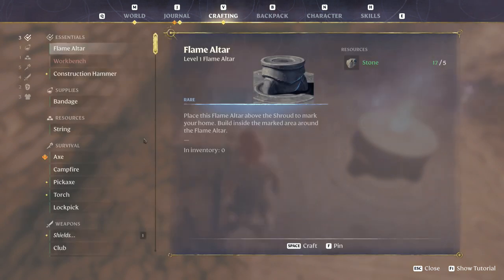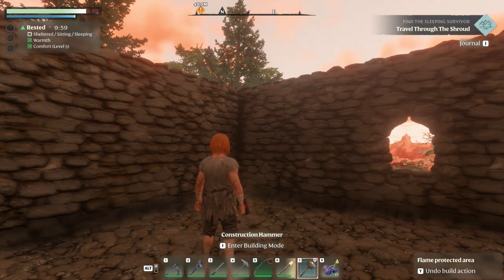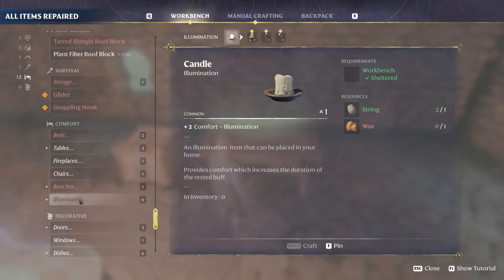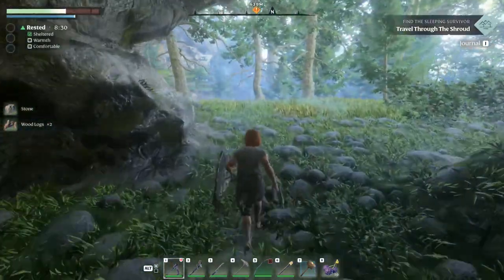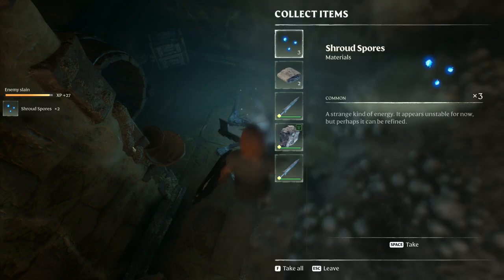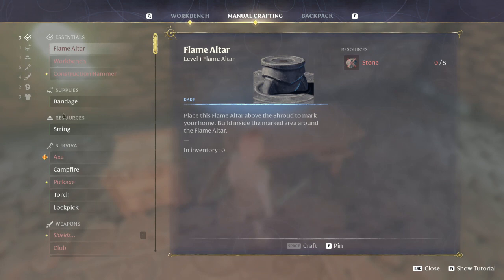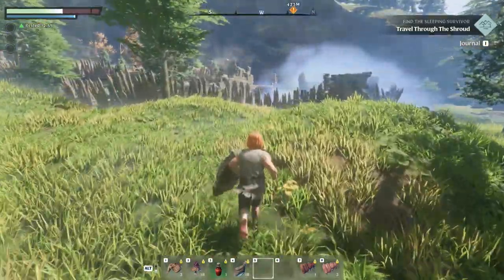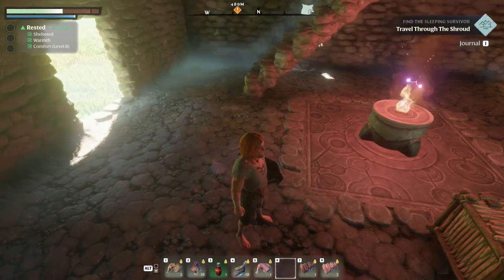Enshrouded Lets Play pt 3 Base completed !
Join me as I pierce the veil of the Shroud and fight for survival in the unforgiving world of Enshrouded! Witness epic battles, explore sprawling landscapes, and uncover the secrets hidden within the Shroud.